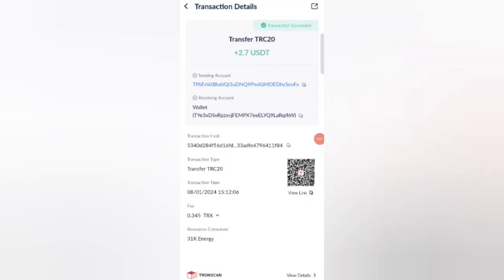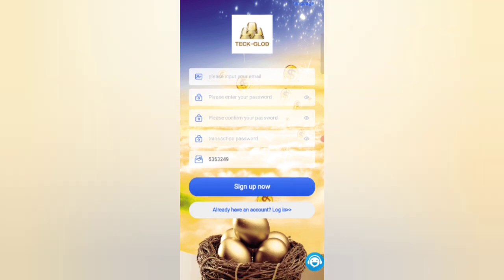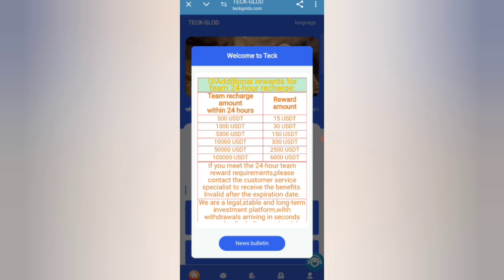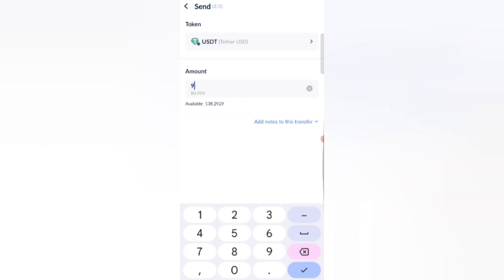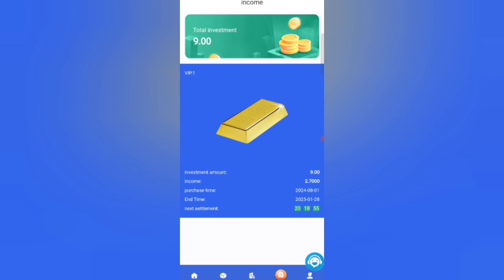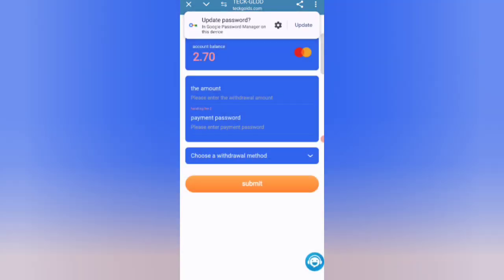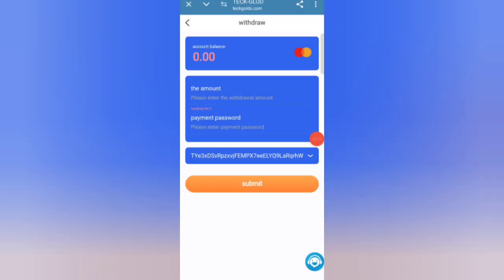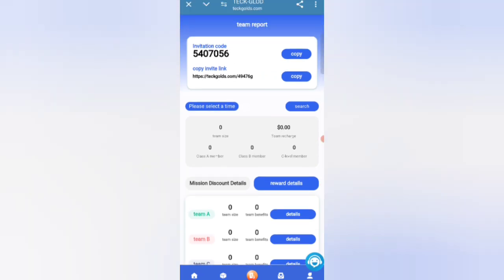New USDT Mining Site | USDT Earning Website | TRX-USDT Mining 2024 || Best USDT INvestment Site